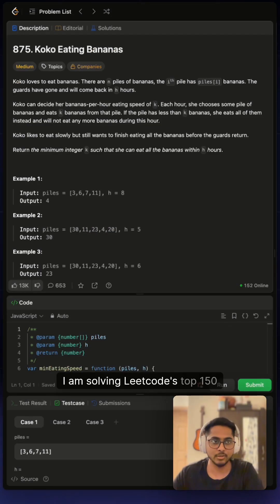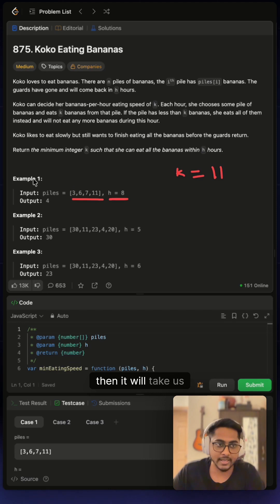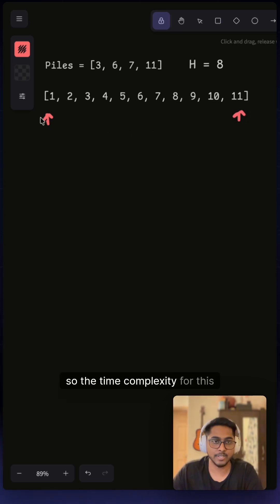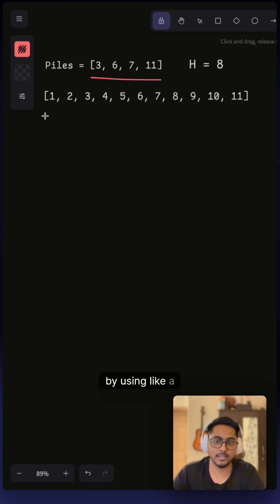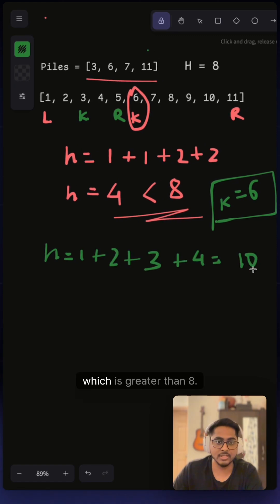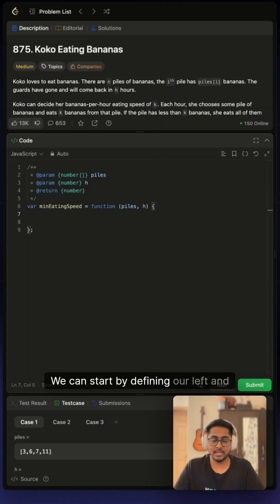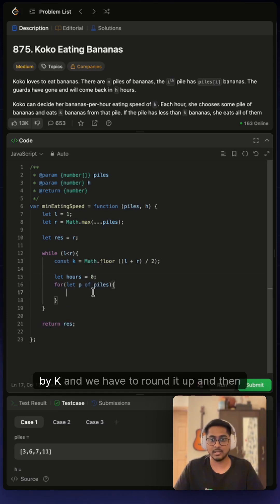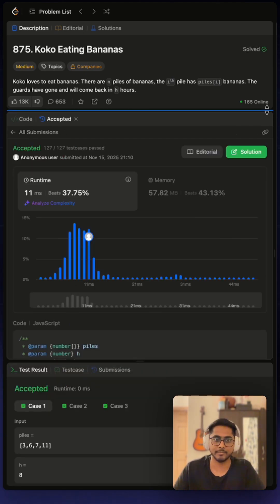Koko Eating Banana - Leetcode 875 - Javascript (Quick)